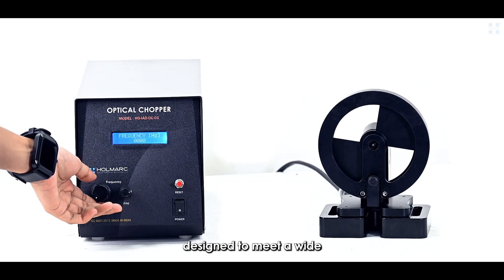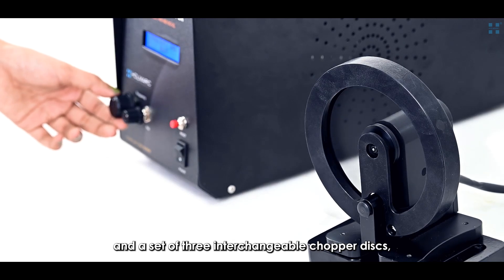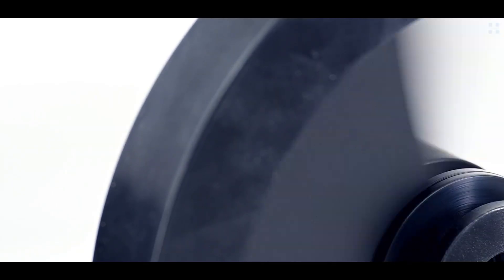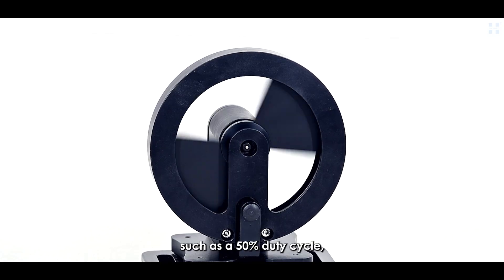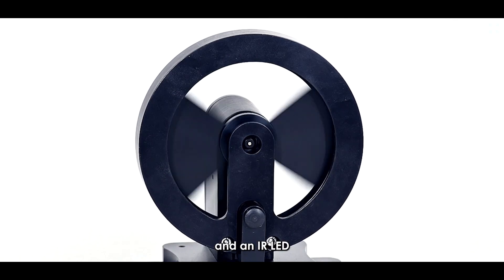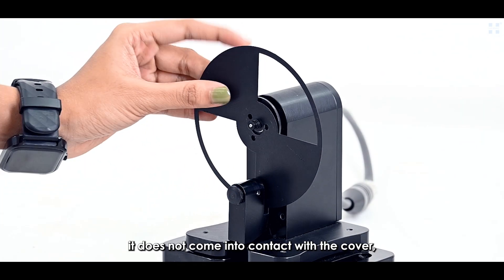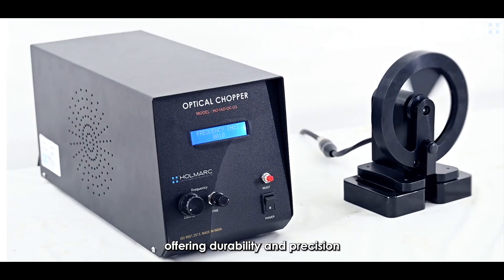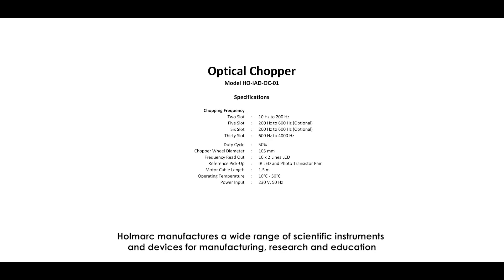Optical Chopper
An optical chopper is a mechanical device which physically chops a light beam into discrete light pulses. It is widely used in various optical experiments. It modulates different light sources with given frequency for their subsequent analysis.

The chopping discs come in a variety of slot apertures and can be replaced with ease.